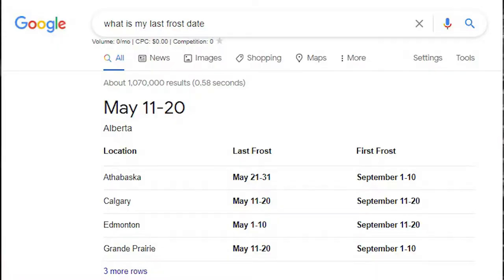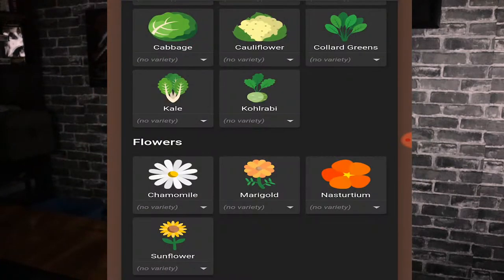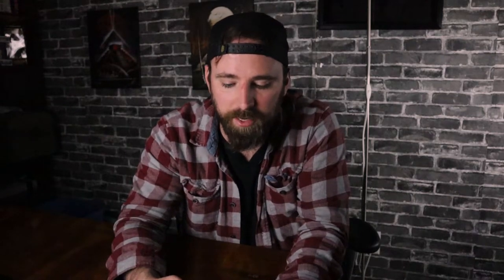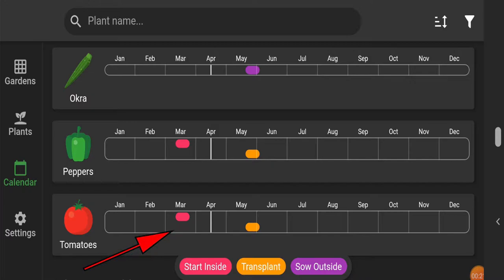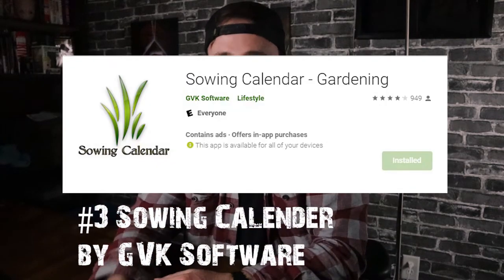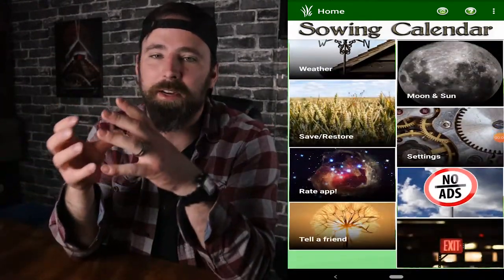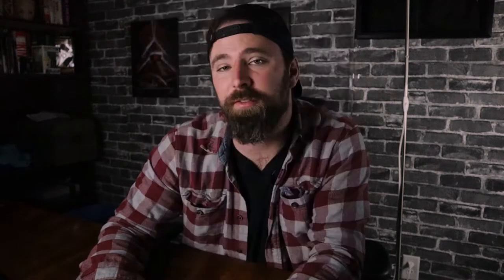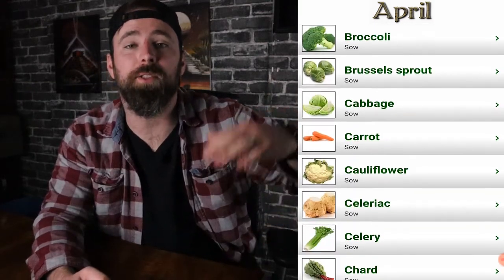Best Gardening Apps - My Top 3 Picks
Have you ever wanted to use a gardening app but not sure which one you should use?

Checkout → If you want to know when to plant your vegetables

For the past month I have been using countless gardening apps. Testing out what works and what doesn't within each of these apps

In todays video, I will show you my top 3 best gardening apps that you can use this year in your garden. Enjoy!

⬇️Related Websites In This Video

🥦Related Products🥦
○ Cedar Garden Bed Oil
○ 3” Wood Deck Screws
○ Drill Bit Set
○ Gardening tools
○ Cordless drill

📷Camera Gear📷
○ My camera
○ Camera lens
○ SD card
○ Filming tripod
○ Backup Harddrive
○ Studio lights